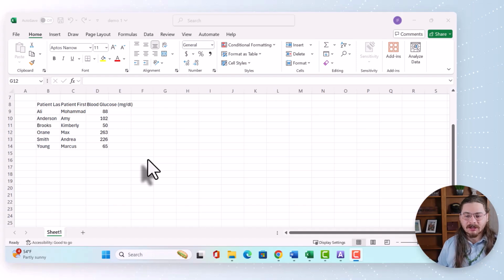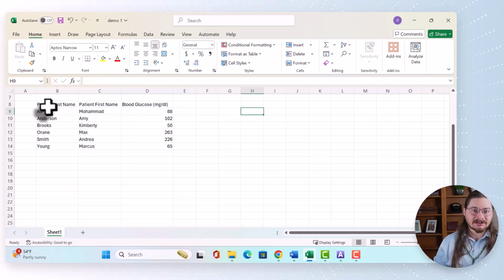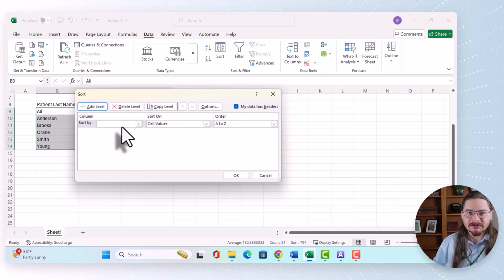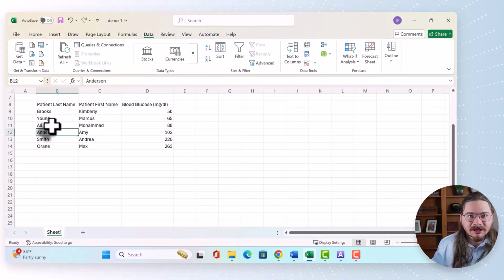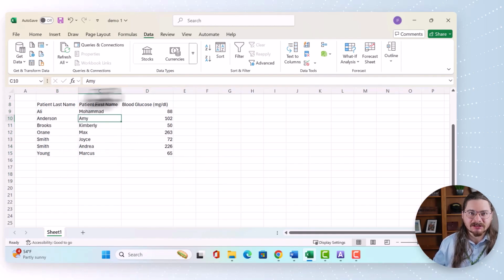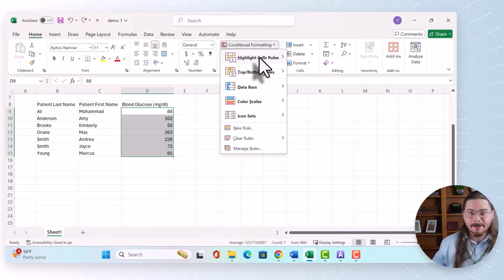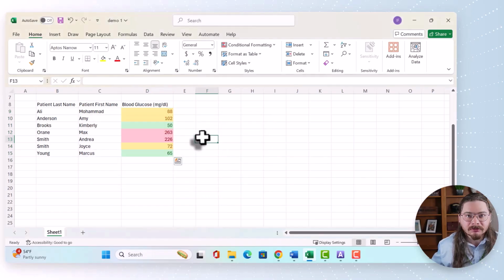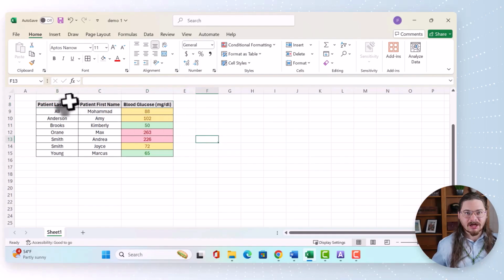Data Sorting in Excel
In this video, you’ll learn how to organize your data clearly and professionally using Excel’s sorting tools and table formatting features. Whether you’re working with patient data, test scores, or any other dataset, these skills will help you turn raw information into clean, readable, and meaningful spreadsheets.